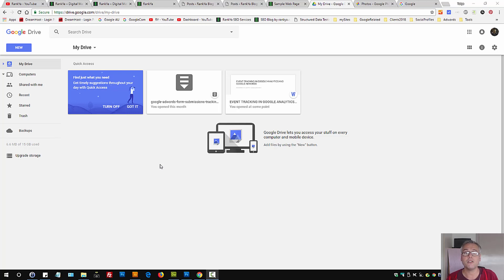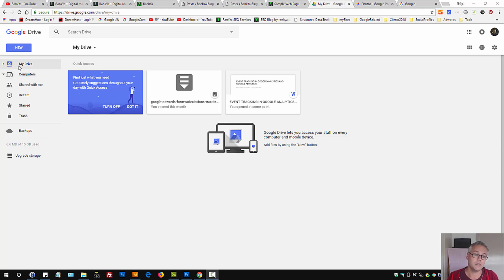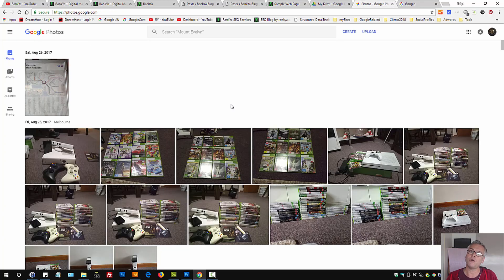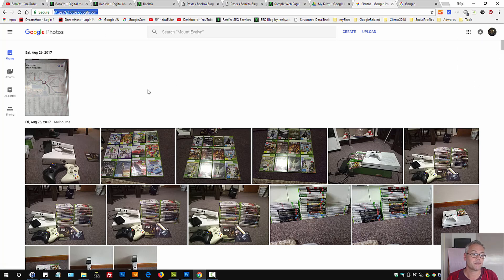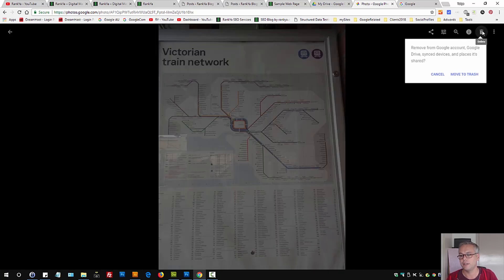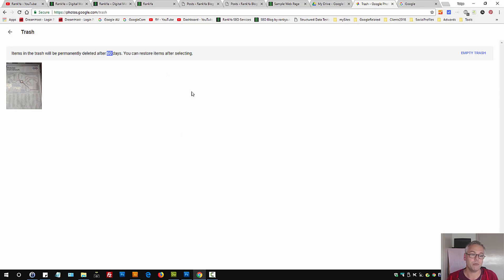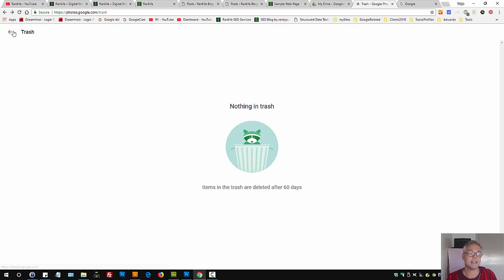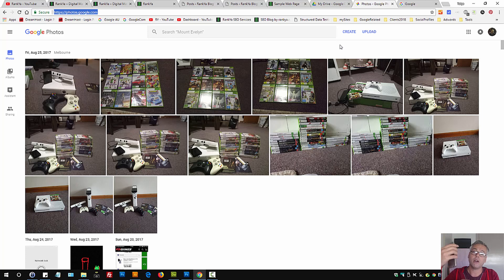How to Delete Photos from Google Account